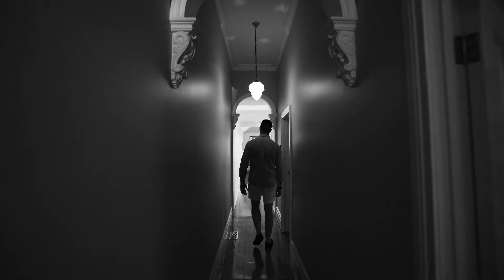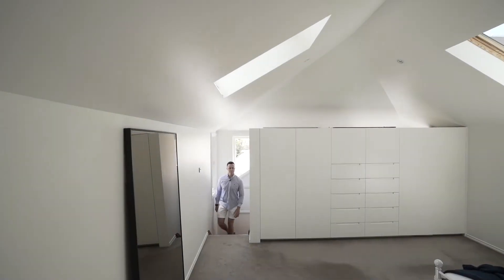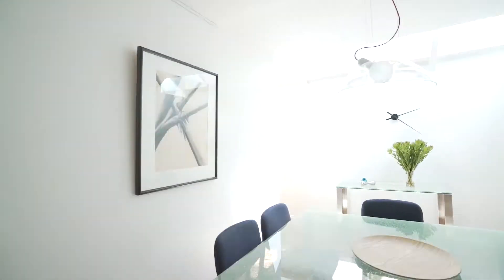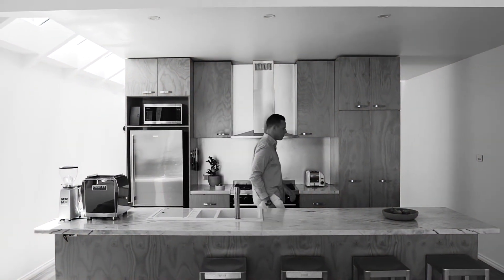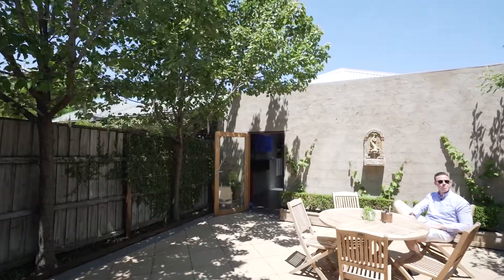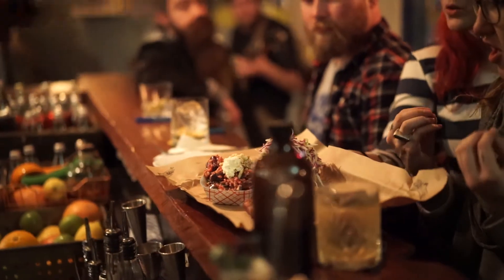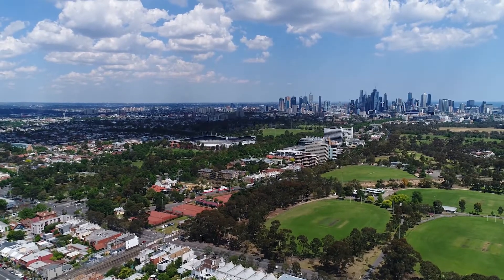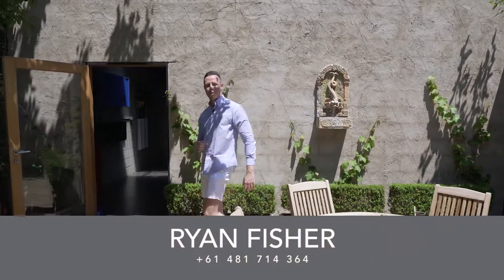WHITEFOX - 356 BARKLY ST, BRUNSWICK